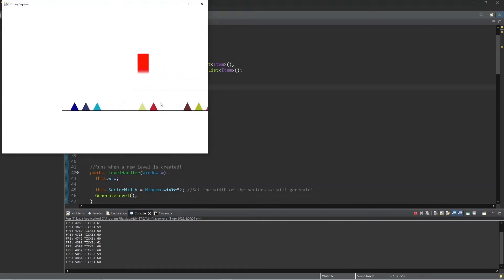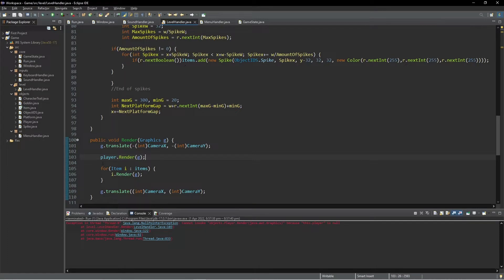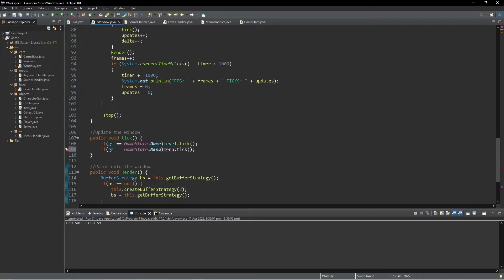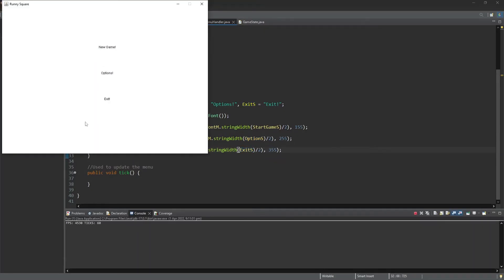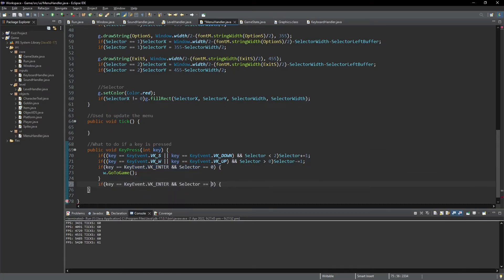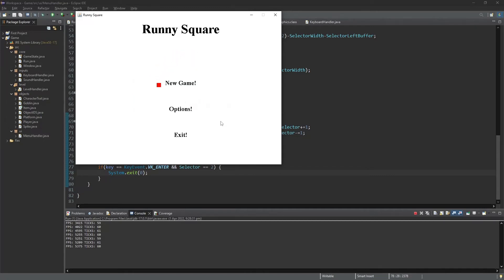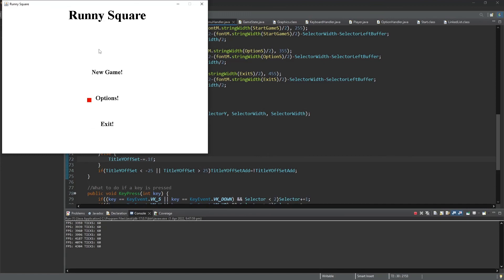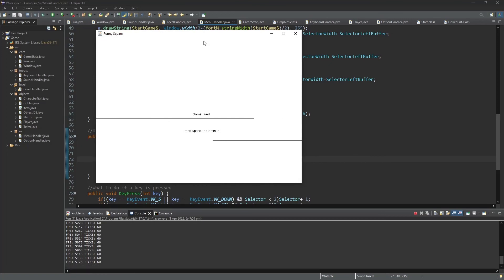Java Beginners Game Development (16) - Adding A Menu To A Java Game!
The Sixteenth tutorial in our beginner Java game development series! Today we add a menu into our Java game!

Be sure to check out my beginner series for java if you are new to programming!